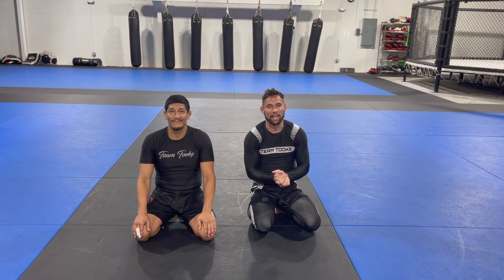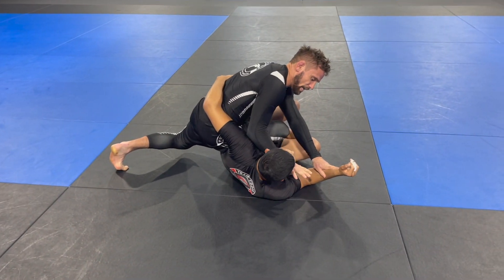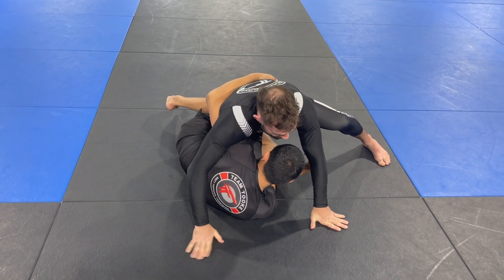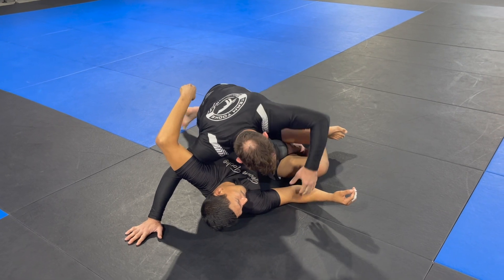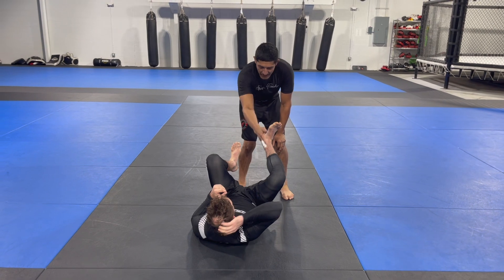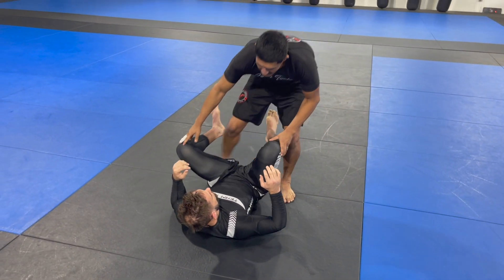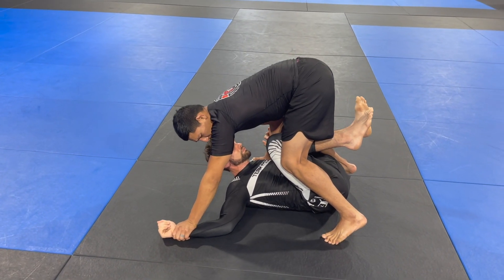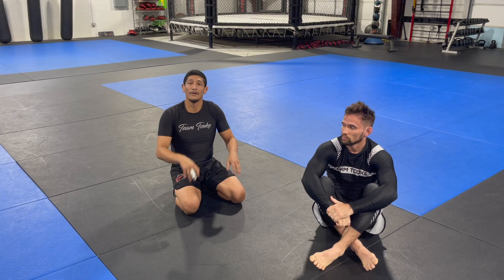Team Tooke Two Technique Tuesday (4): NO-GI JIU-JITSU GUARD PASSING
Professor Travis Tooke and Professor Jose Llanas share 2 effective guard passing techniques in this weeks episode of 2 Technique Tuesday.

Team Tooke Mixed Martial Arts